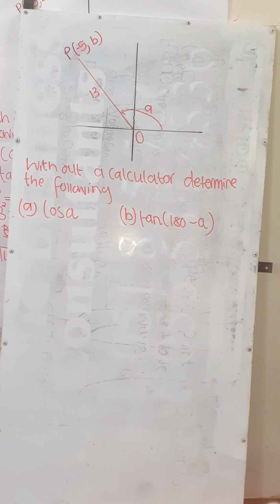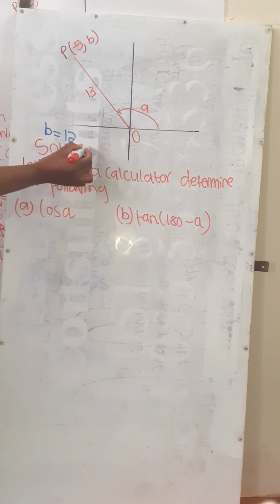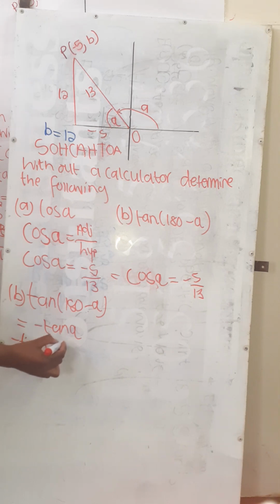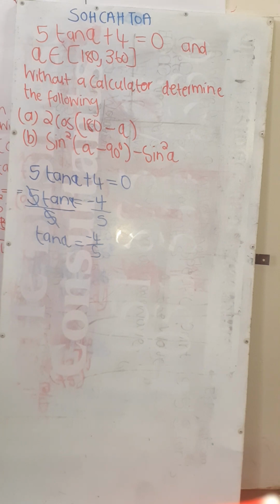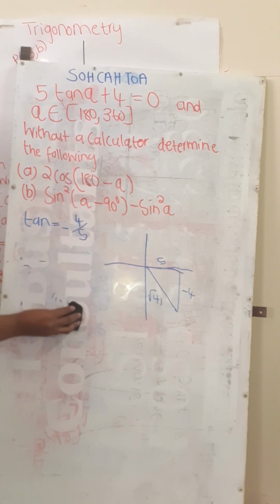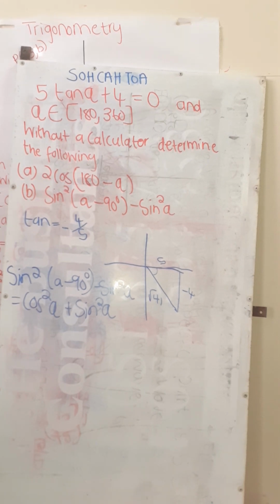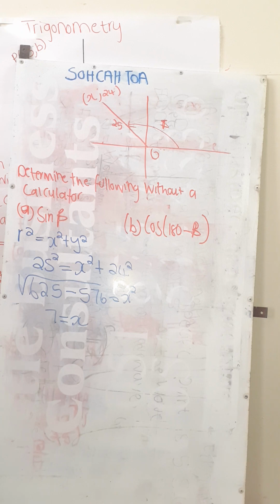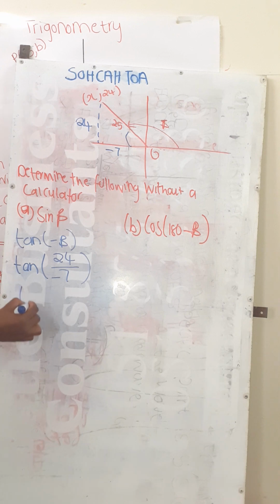TRIGONOMETRY GRADE 11 IDENTITIES| HOW TO USE PYTHAGORAS TO FIND SIDES OF A TRIANGLE 🔺️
in this vedio I do trigonometry grade 11 triangles
how todo trigonometry identities